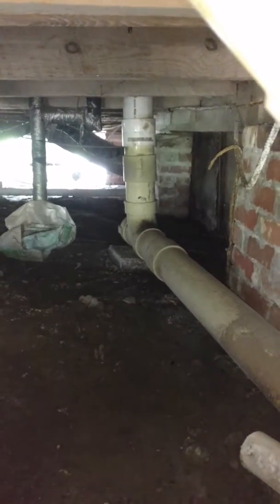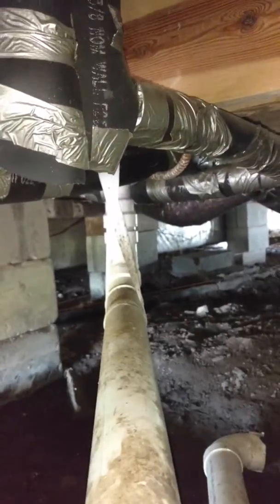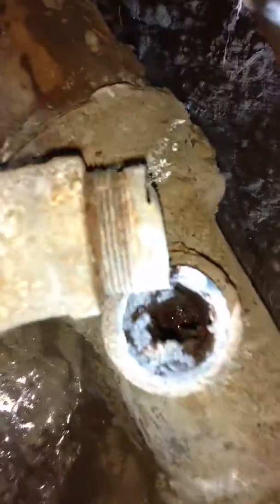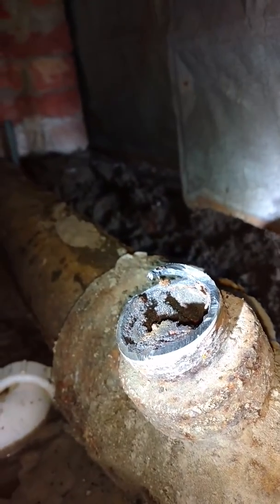1932 Farmhouse cast iron drain pipes replaced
I removed all the existing cast iron in updated with PVC